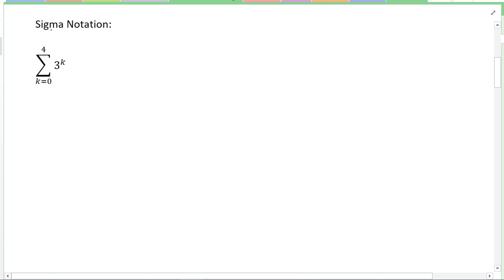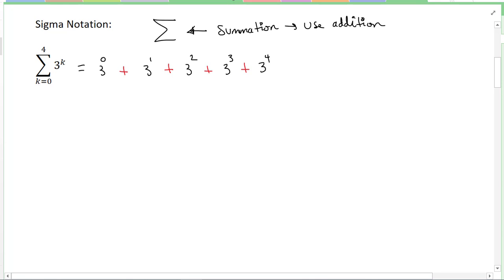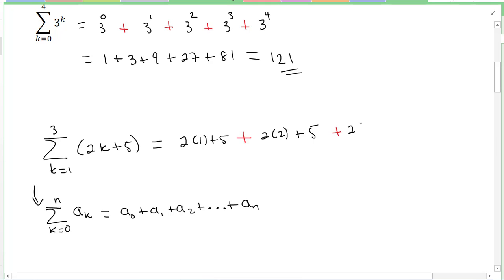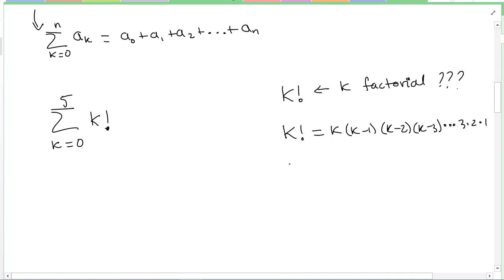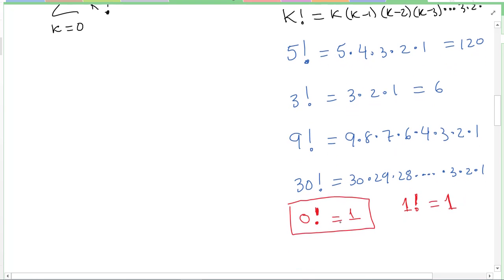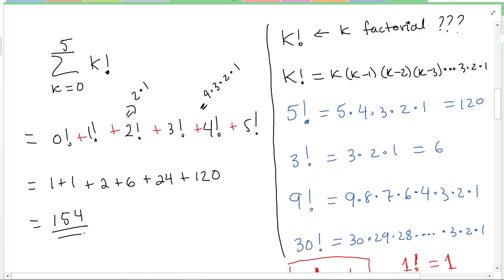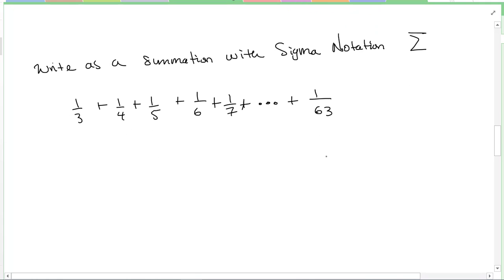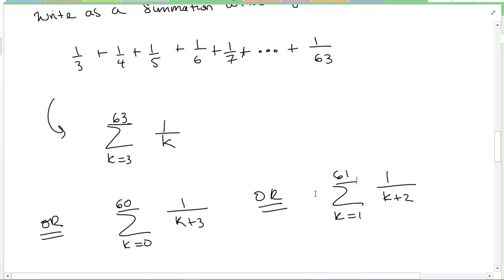Math 372 -Sigma Notation